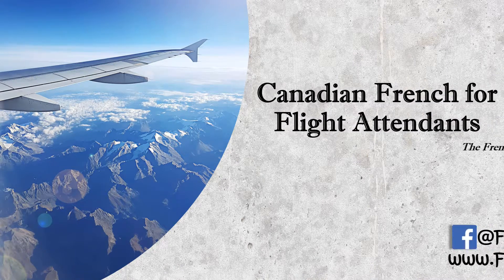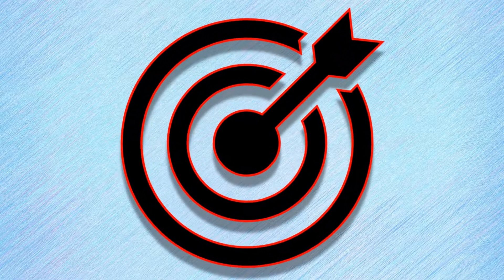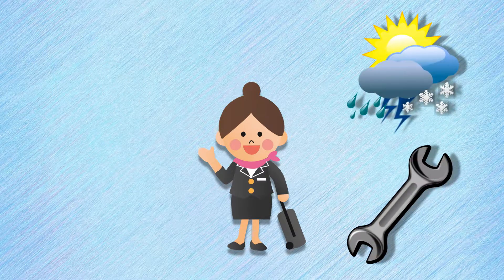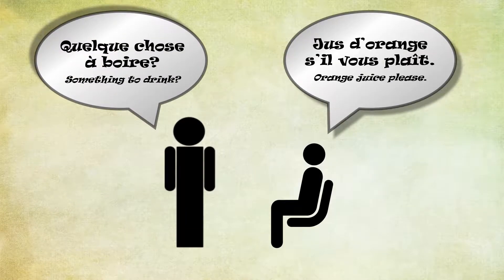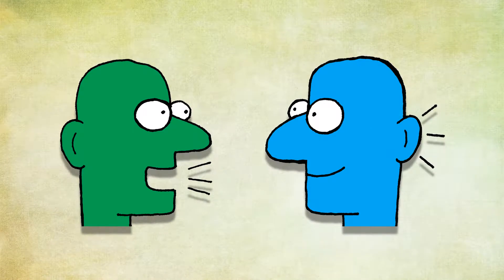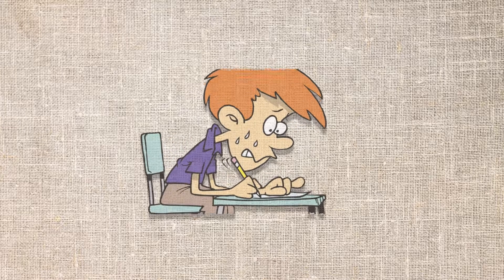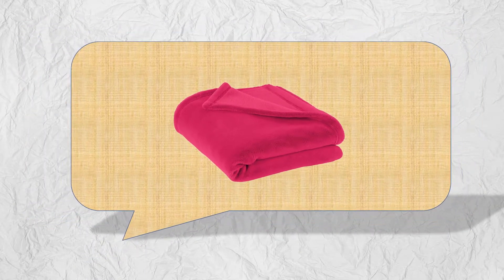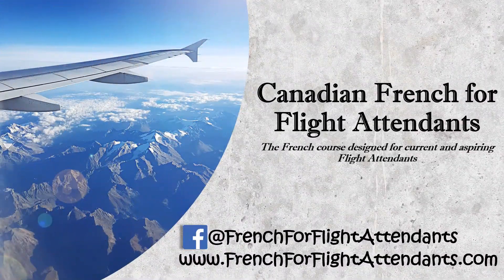Why choose Canadian French for Flight Attendants?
Real flight attendant situations, real flight attendant French. Stand out among the competition. Learn exactly the French you need to pass a flight attendant French test during the interview process to be hired. Learn exactly the French you need to work as a flight attendant. Focus on spoken French, which is essential to a flight attendant's job, as opposed to written French. Portable, easy to use, learn on your own schedule. Learn formal and informal French, including Canadian French expressions.
Canadian French for Flight Attendants
The French course designed for current and aspiring Flight Attendants
Module 1: Introductory French
Module 2: Airline French tests for aspiring flight attendants
Module 3: French for flight attendants on the job-Basics
Module 4: French for flight attendants on the job-Extended
Module 5: French for flight attendants on the job-Advanced
Module 6: Airline French tests for working flight attendants